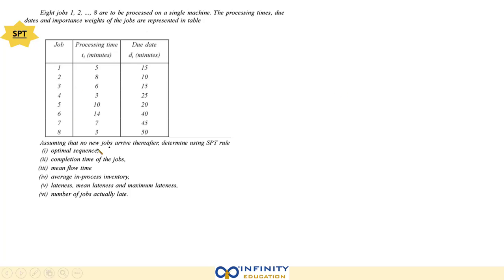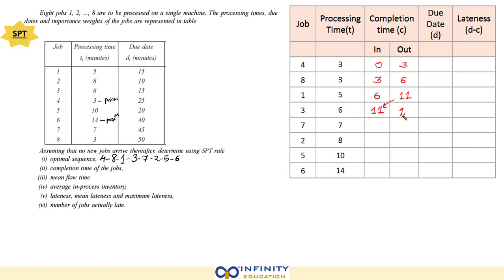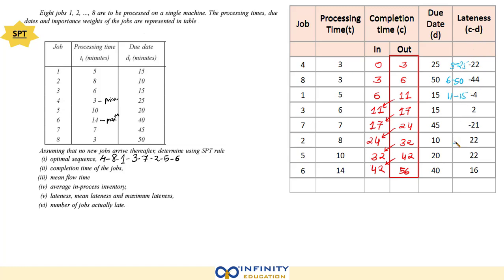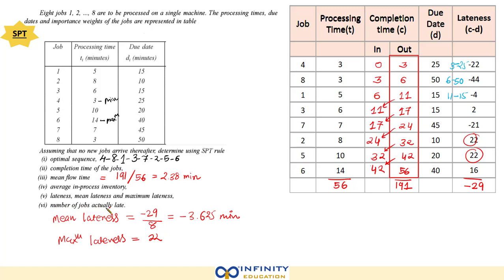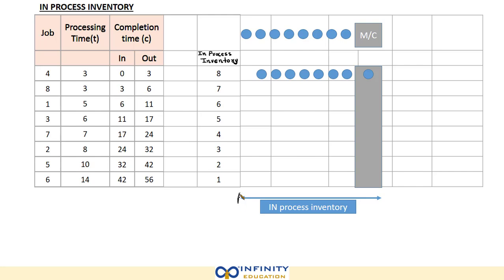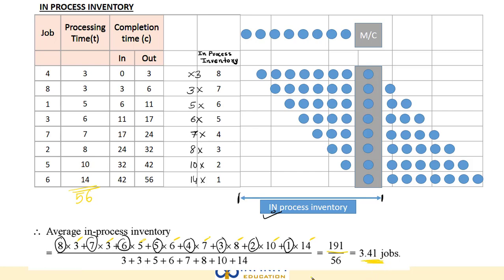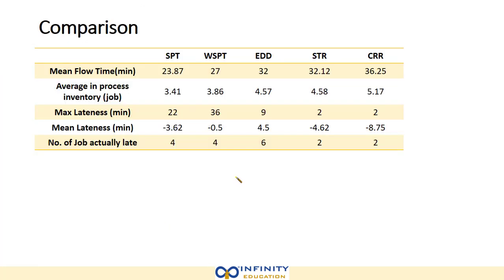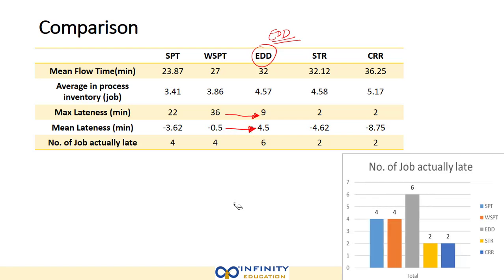Single Machine Scheduling (SPT)(EDD)(WPST)(STR)(CRR) -Operation Research- Part 2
Part 2 :

In this video we will find,

Completion Time
Mean Flow Time
Average In Process Inventory
Lateness, Mean Lateness, Max. Lateness ( Tardiness)
No. of Job actually Late
Make Span time

And Comparison of all the Methods 09:32

One example is solved in detailed manner using SPT.
Solution for other methods is provided in Video.
Previous Videos